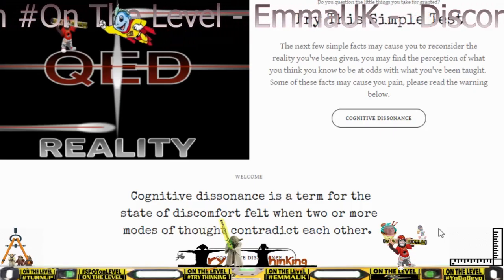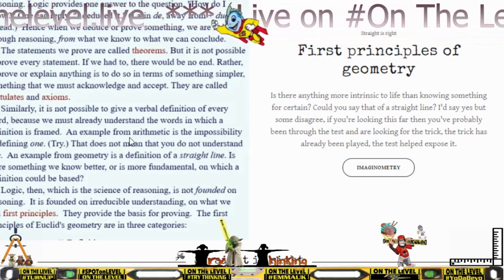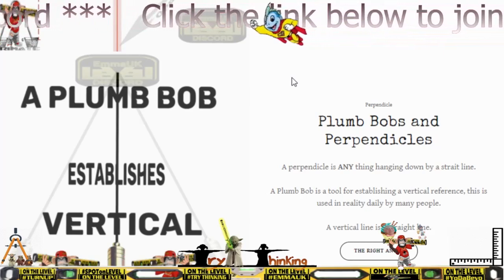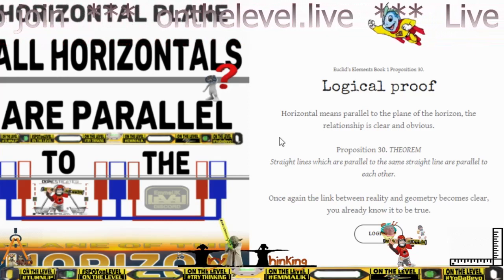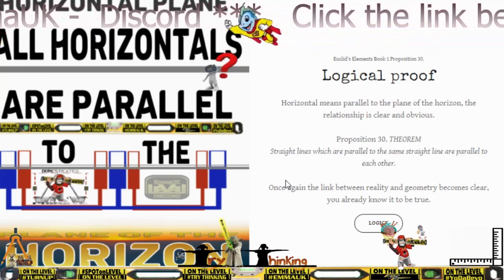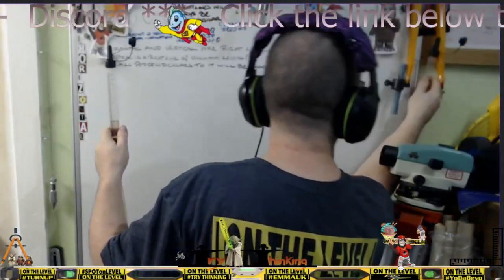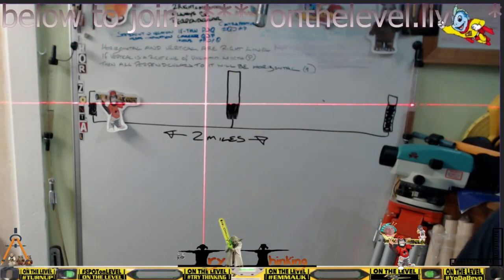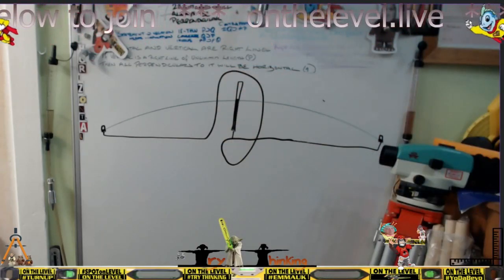Louis takes the OnTheLevel Right Line cognitive dissonance test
If OnTheLevel is a step too far, or you feel slightly intimidated, join the Nameless Internet Potatoes for less than civil discussion and shyte mic specials. This server is meeting place for all sorts of people willing to talk about anything. Potato up and join

Please distil your water, this is the one I've had for over a year now, it's distilled over 10 ltrs a day and it's still going strong.